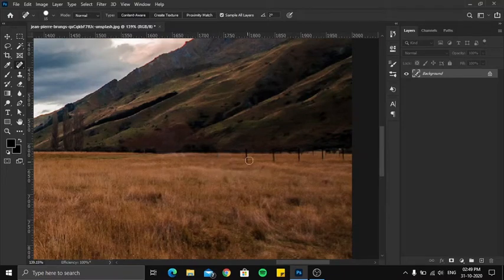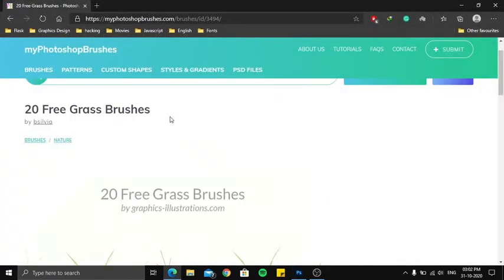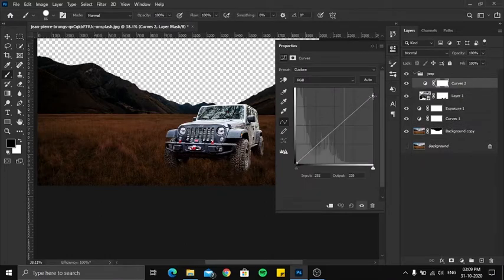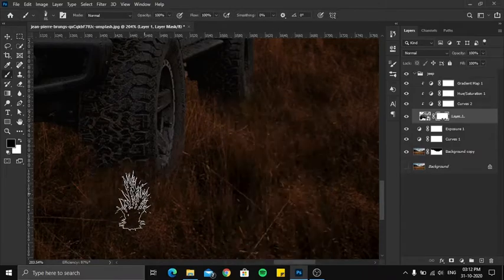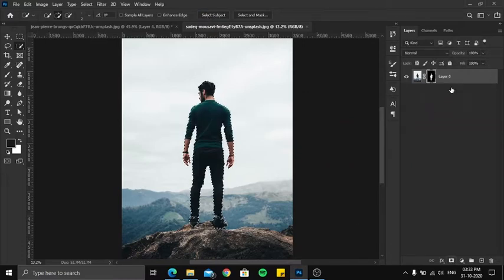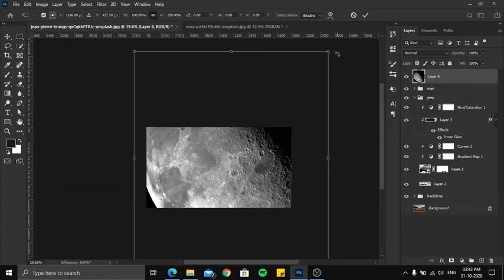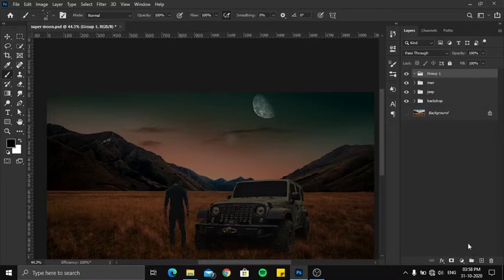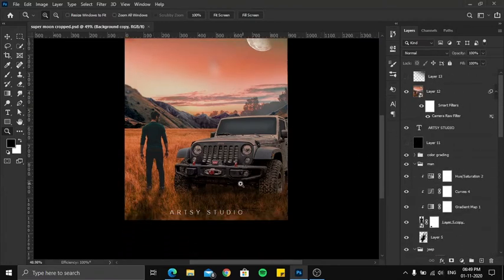The Super moon || photoshop tutorial || how to everything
PSD FILE: if you need the PSD file, leave your email in the comment and the reason. I will send the link ASAP.